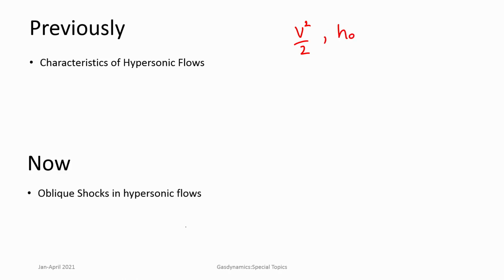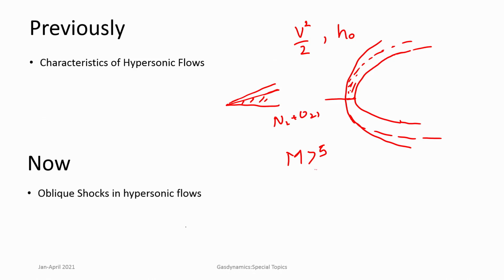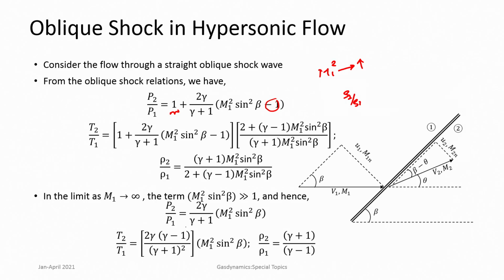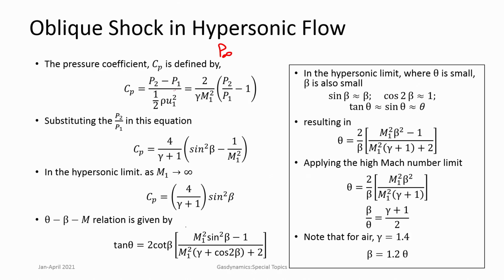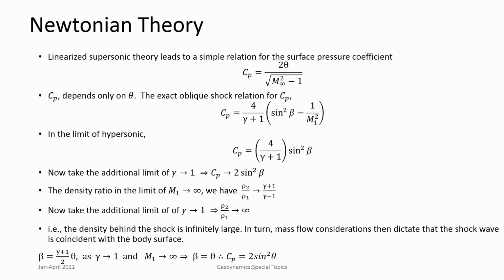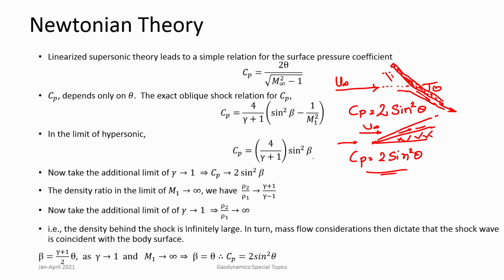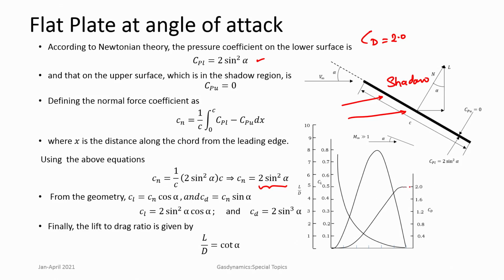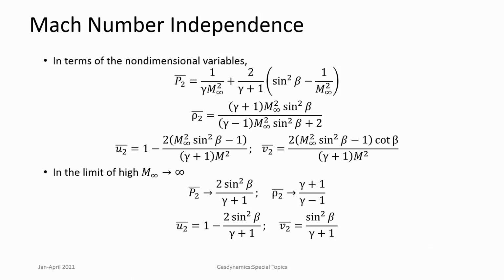lec56 Hypersonic Flows - II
High Mach number flows, Oblique Shock, Newtonian theory, Mach number independence